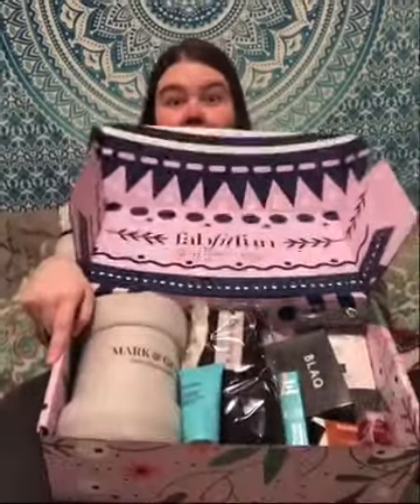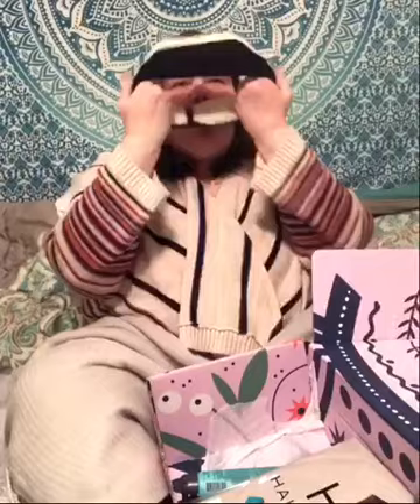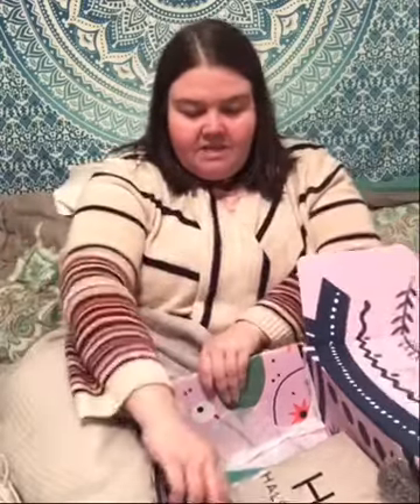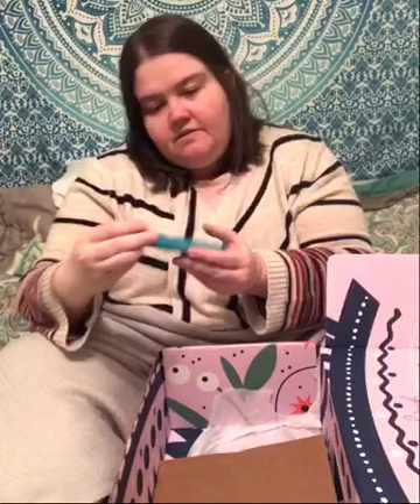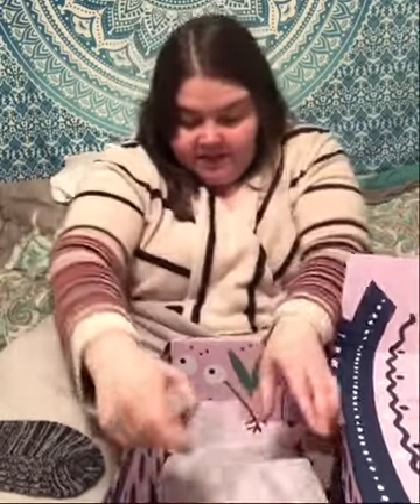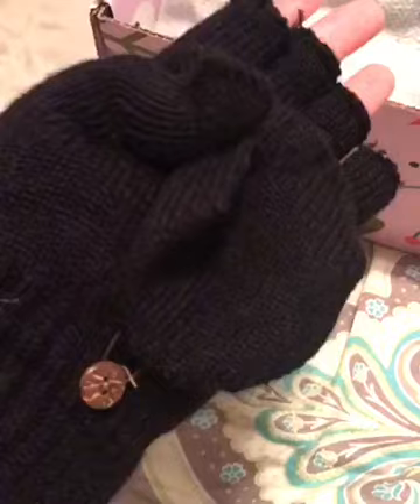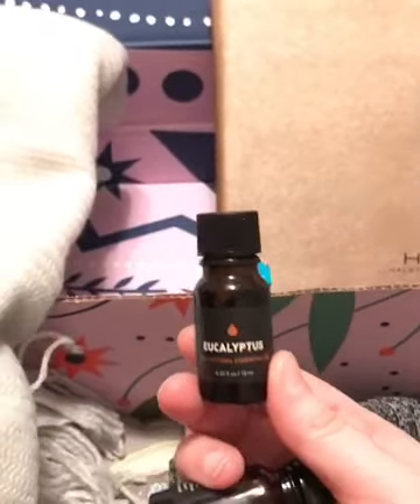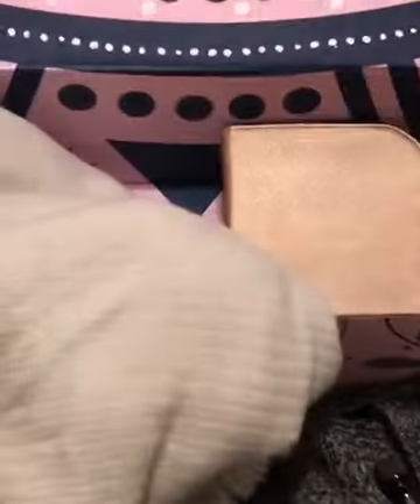You Must Try FabFitFun Subscription Boxes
I have been receiving FabFitFun Boxes for over a year and I am in Love!! You get a Full Size Box with 8-9 Full Size Products like Candles, Blankets, Beach Towels, Jewelry, Shampoos, Lotions, Face Masks, Speakers and so much more depending on the season!

The value of each box is over $200 and you never pay more than $49.99 BUT THERE is always a sale on your first box.